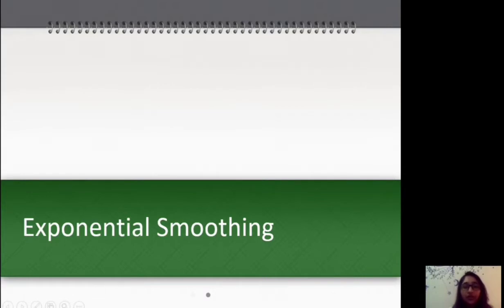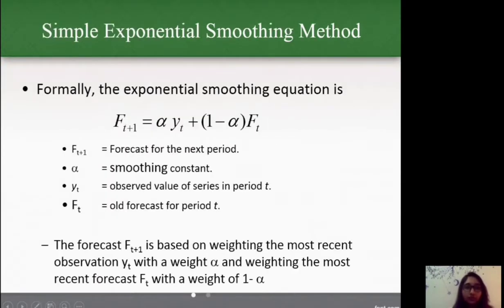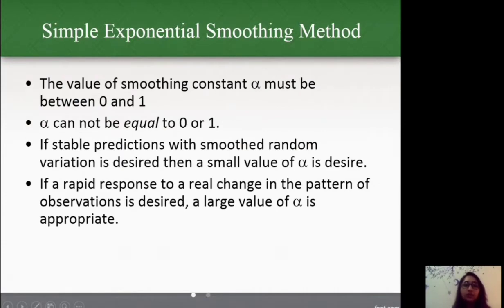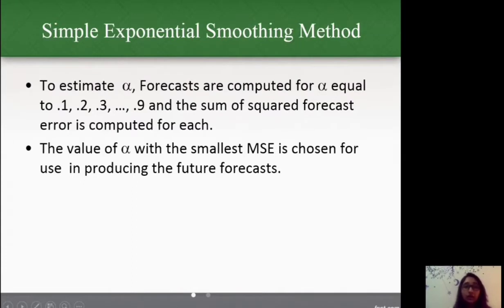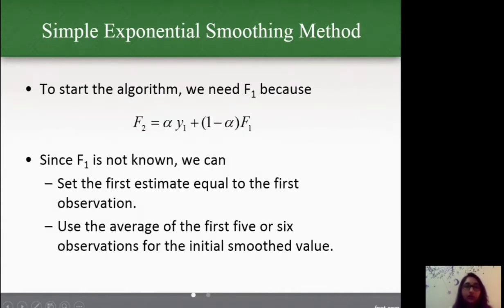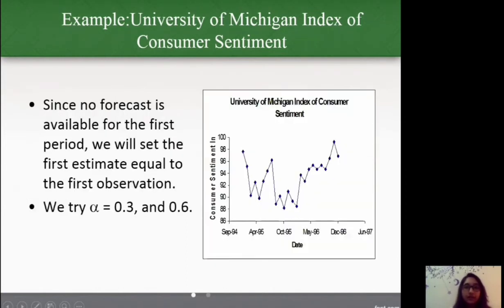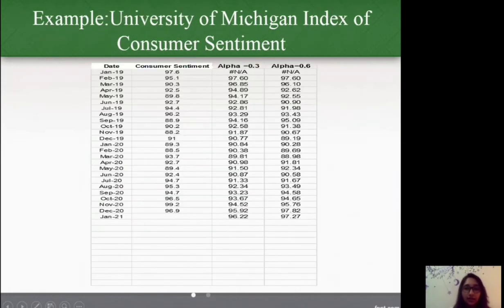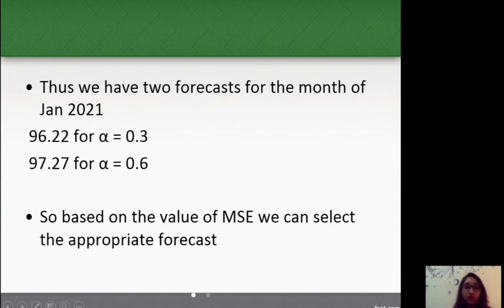EXPONENTIAL SMOOTHING METHOD - OPERATIONS ANALYTICS